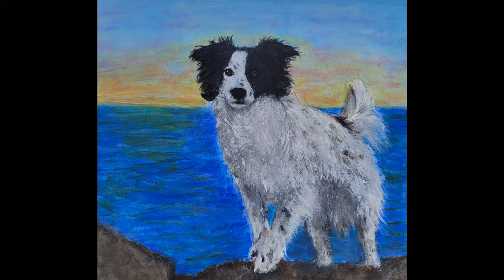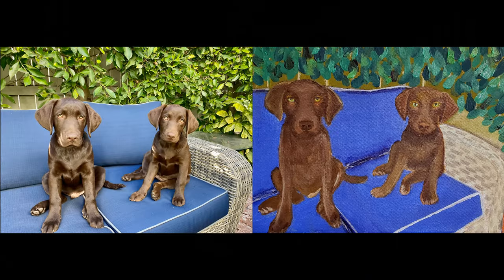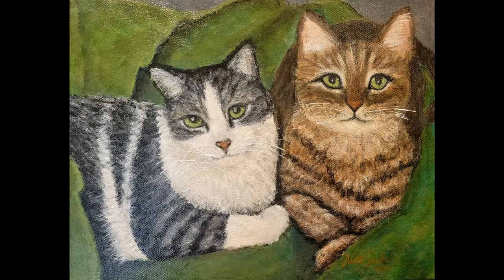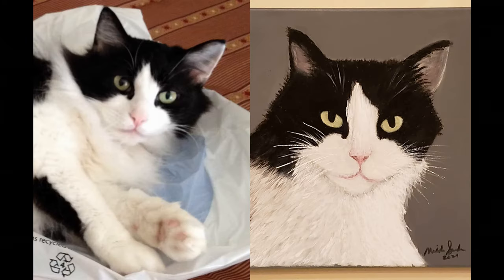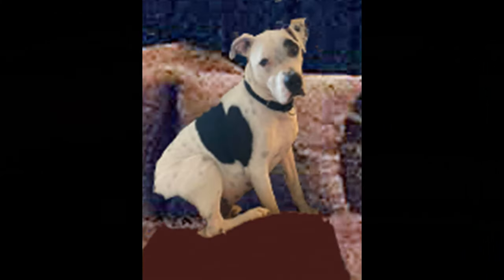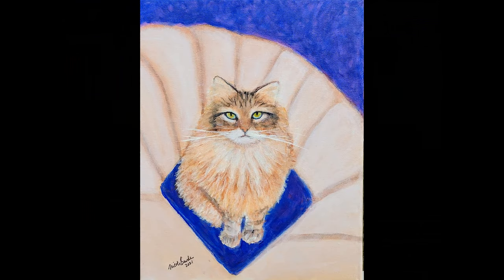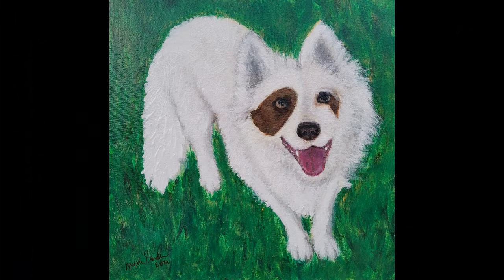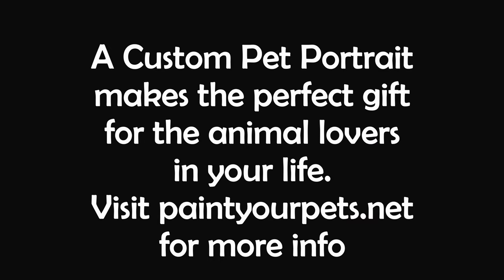Nicole's Custom Pet Portraits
Mother's Day is coming fast. A custom pet portrait makes a great gift for every mom with a furbaby!
I started painting during the pandemic, and look what it's become.  Lots of info at paintyourpets.net